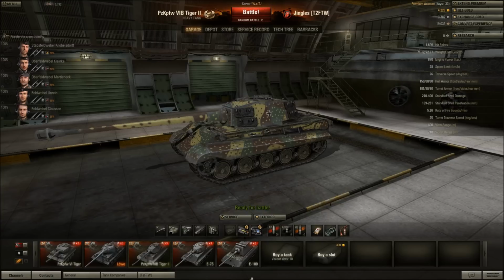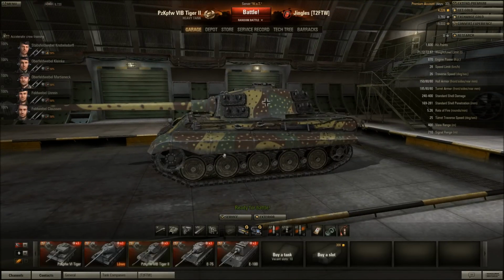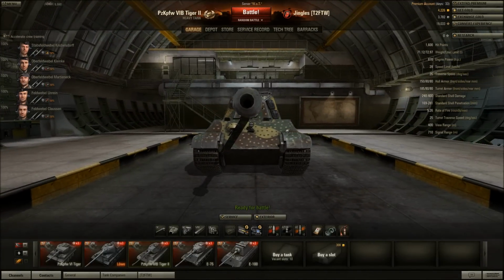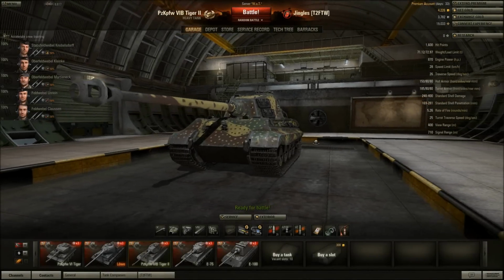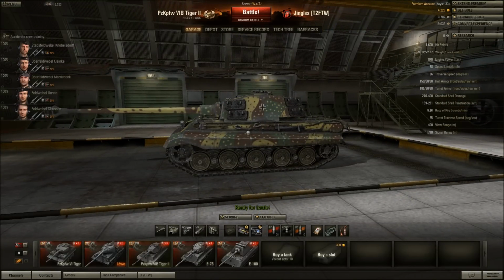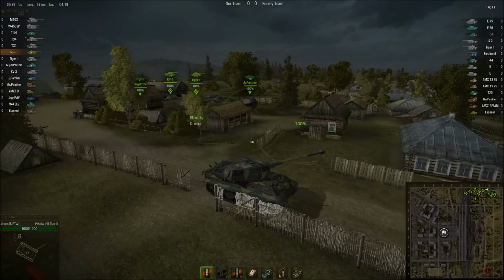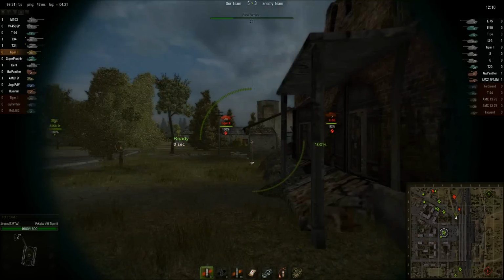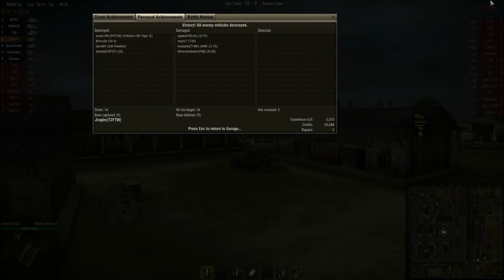World of Tanks - Tiger II Tier 8 Heavy Tank - Still Got It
Life for the Tier 8 Heavies got a lot more dangerous with the Tier 10 Tank Destroyers around that can put them down in two shots.  But the majority of your games will still look like this one, and in Tier 9 games the venerable Tiger II's still got what it takes.